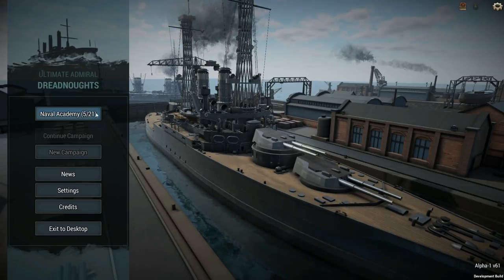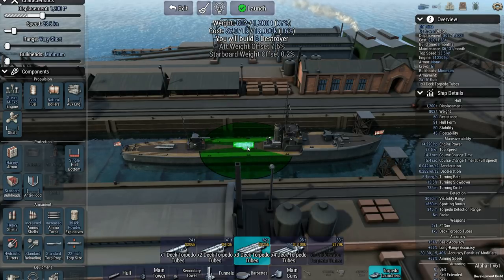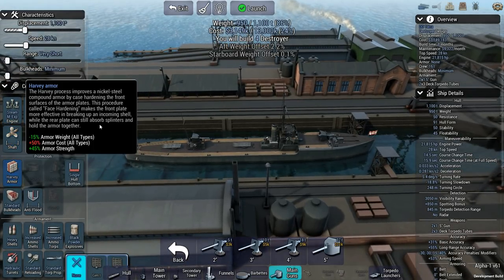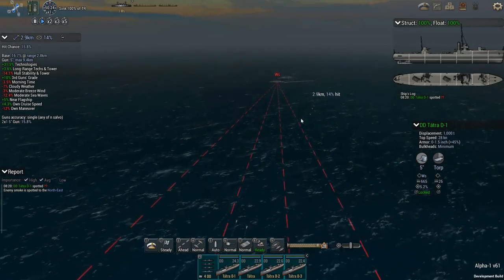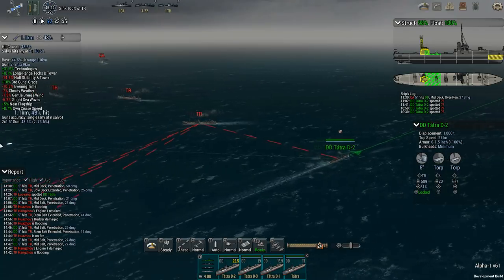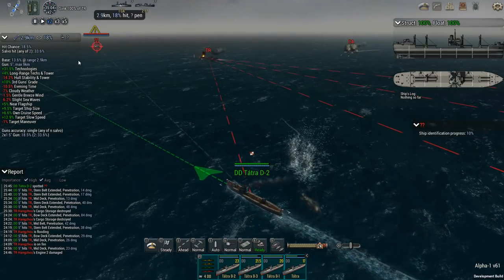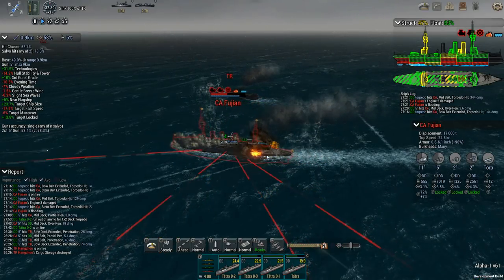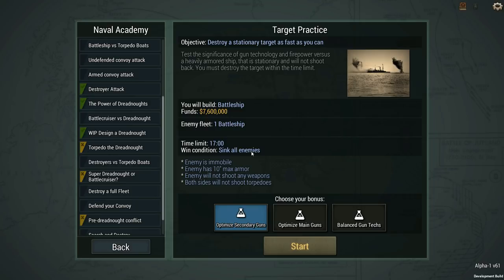My First Destroyers - ULTIMATE ADMIRAL: DREADNOUGHTS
Special Thanks to Andrew Snodgrass, Michael Frazee, AvenirDutch, and Jim O'Haire, who are the official sponsors of this channel.  Your support is greatly appreciated!